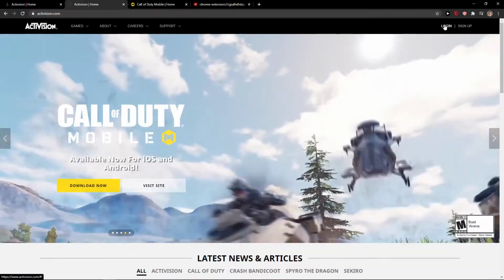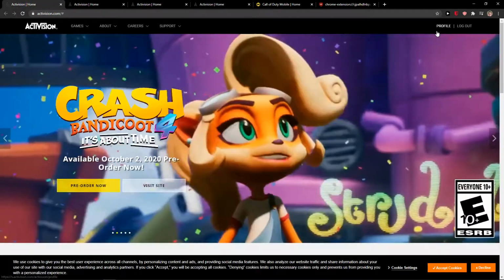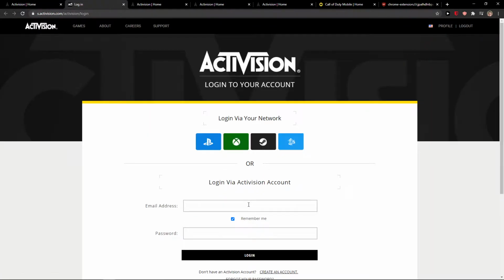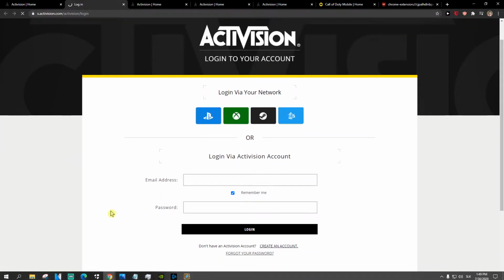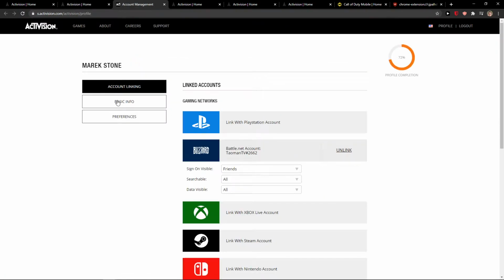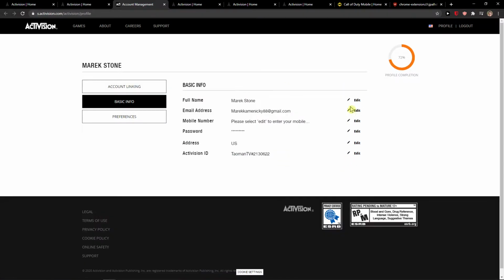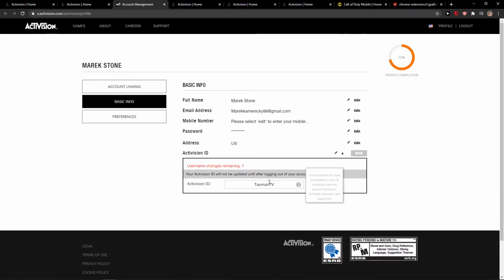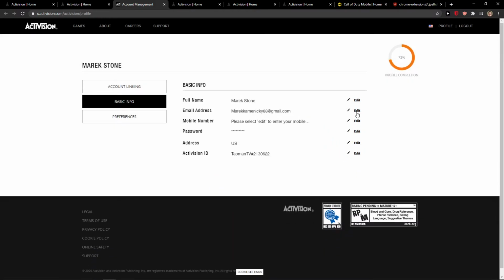How To Change Login Email, Password, Activision ID In COD Warzone